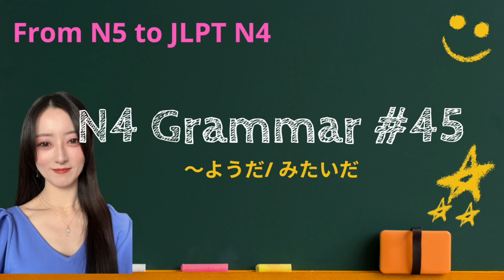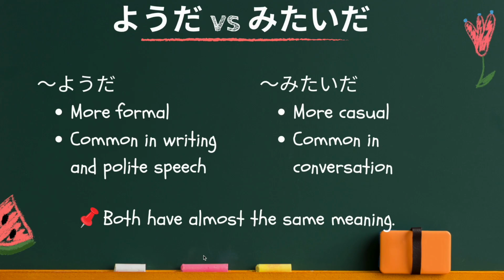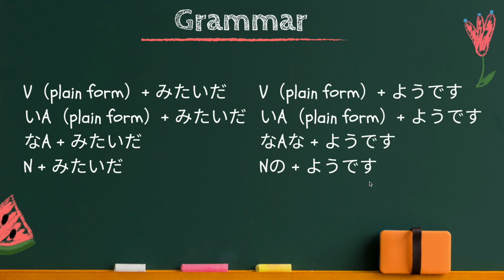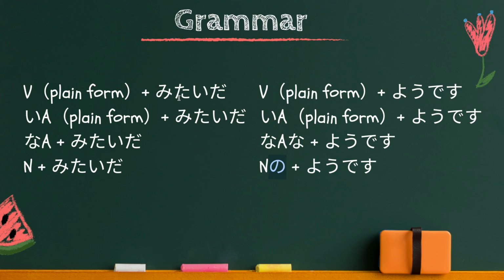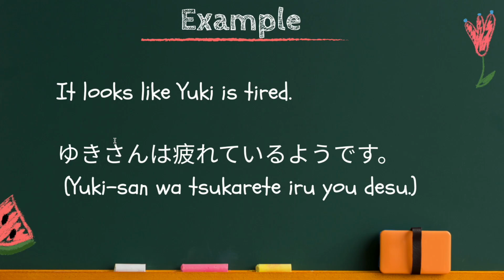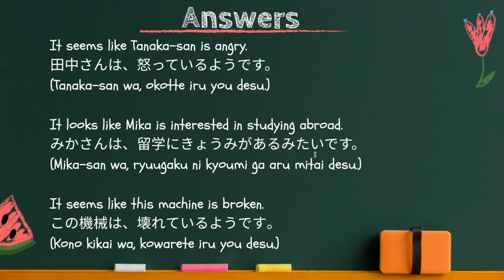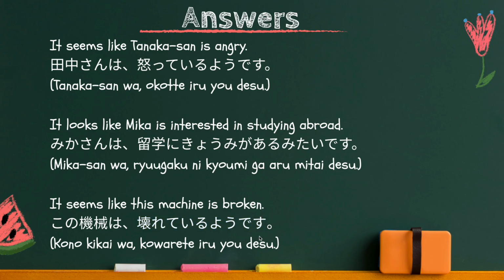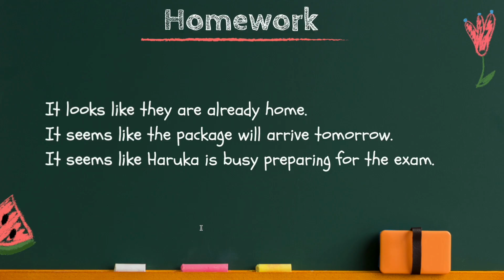JLPT N4 Grammar #45 – How to Use「〜みたいだ / 〜ようだ」(Seems Like)｜JLPT N4 Grammar Course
In this lesson, you’ll learn how to use 「〜みたいだ」 and 「〜ようだ」 to say “seems like…” or “looks like…” in Japanese. 🌸

These expressions are very common in everyday Japanese when you want to describe your impression or guess based on what you see, hear, or feel.

🎯 「〜みたいだ」 is more casual, while 「〜ようだ」 sounds more formal and polite.

💡 What you’ll learn:

The meaning of 「〜みたいだ / 〜ようだ」 (Seems like / Looks like)

The difference between casual and formal expressions

How to use them naturally in conversation

The structure:

・Verb（plain）+ みたいだ / ようだ
・い-adjective + みたいだ / ようだ
・な-adjective + みたいだ / ようだ
・Noun + みたいだ / のようだ

💬 Examples:

田中さんは怒っているようです。
→ It seems like Tanaka-san is angry.

みかさんは留学に興味があるみたいです。
→ It looks like Mika is interested in studying abroad.

この機械は壊れているようです。
→ It seems like this machine is broken.

彼はロボットみたいに働いている。
→ He works like a robot.

🌸 Learn Japanese Step by Step with me!